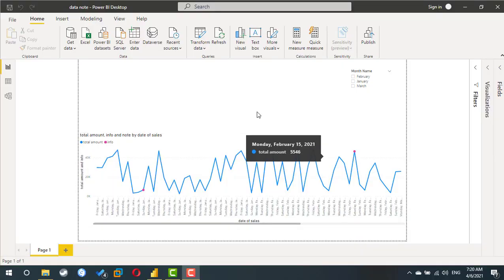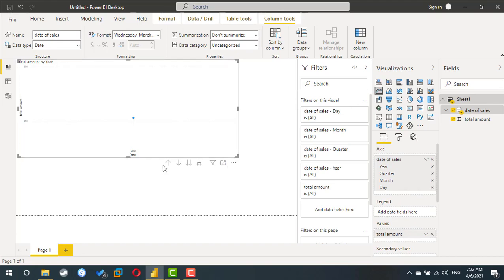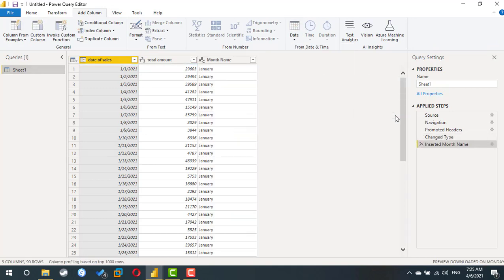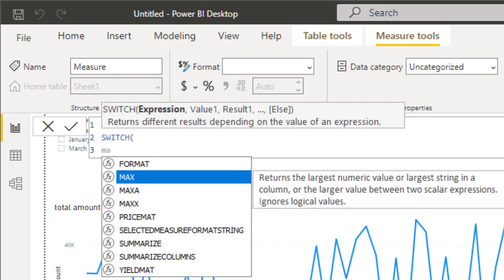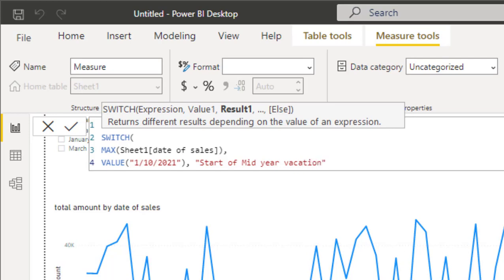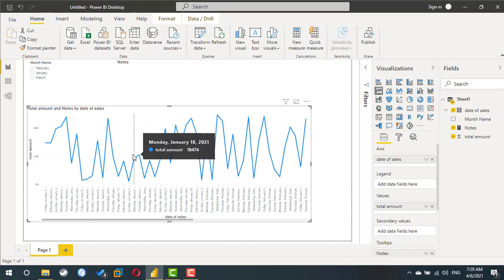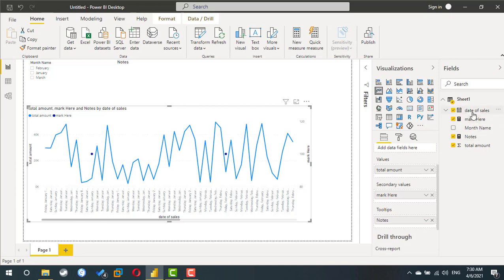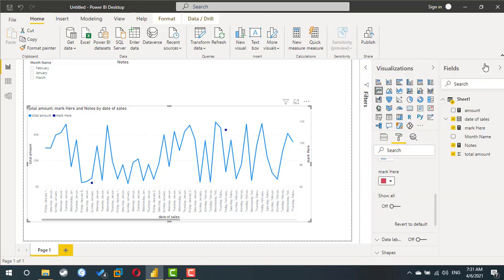70 Add notes over chart in PowerBI (English)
how to add notes over specific date in charts using powerBI